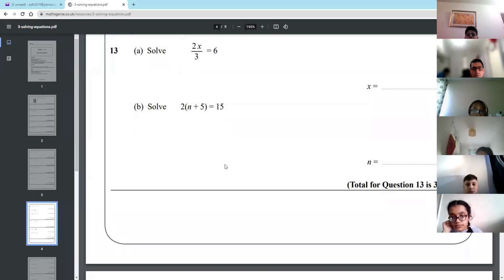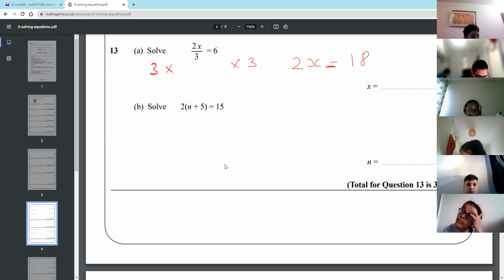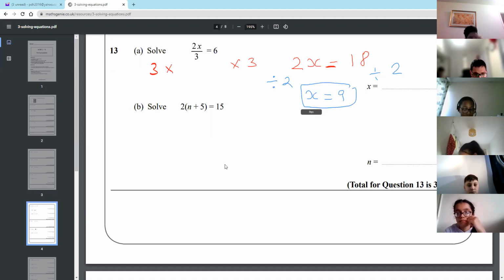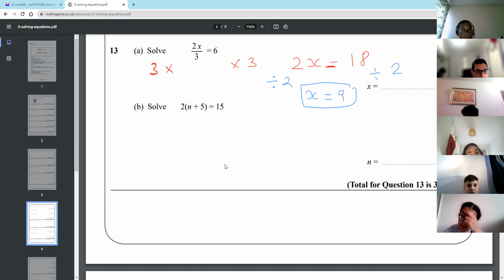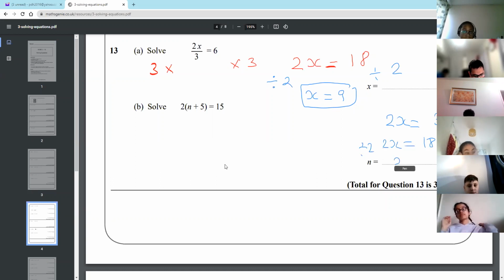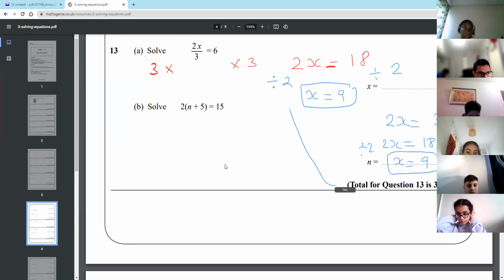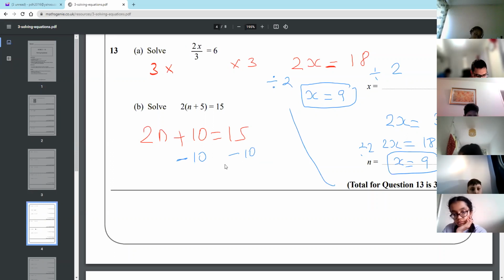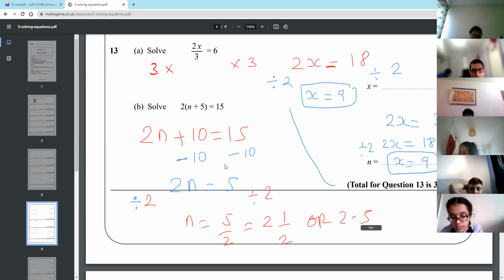Solving equations with fractions part 1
Step by step explanation of solving equations with fraction